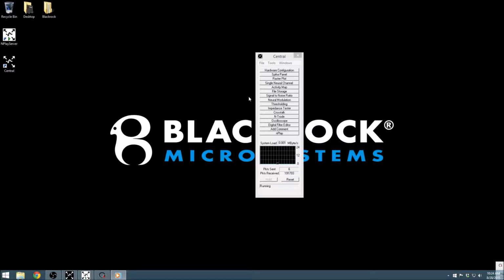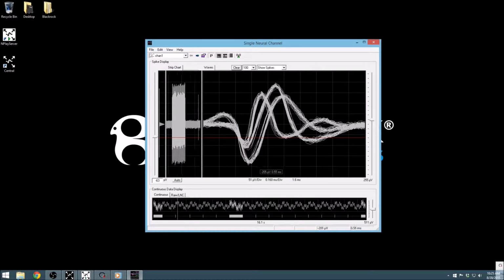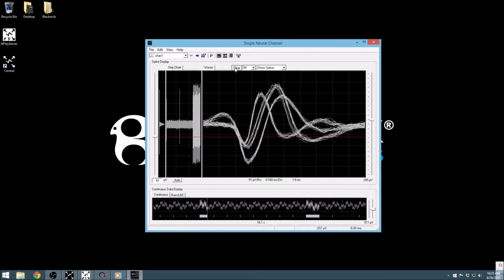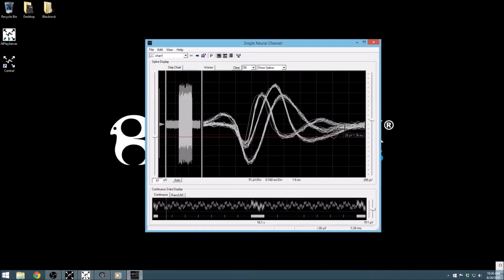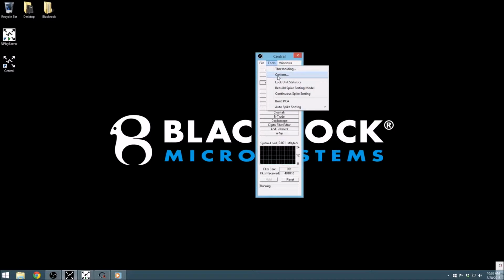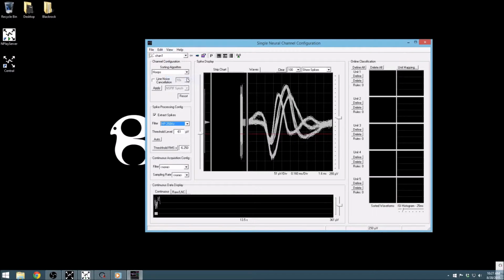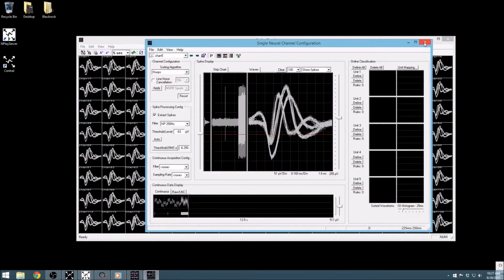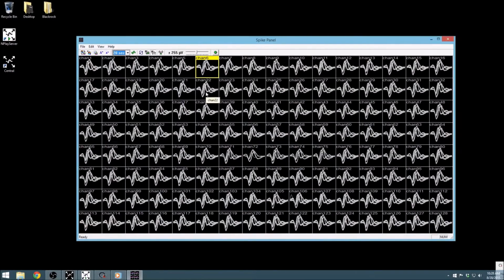Central - Single and Spike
The basics of working with Central Software.

Part One: Single Neural Channel
Part Two: Spike Panel

About Blackrock Neurotech:
We provide innovative tools and neurotech expertise to translate technology into novel, implantable clinical solutions that improve human lives. Blackrock’s precision electrode technology is at the core of many worldwide Brain-Computer Interface (BCI) innovations. Our technology has enabled BCI Pioneers to walk, talk, see, hear, and feel again.